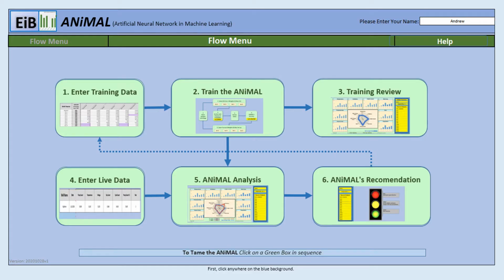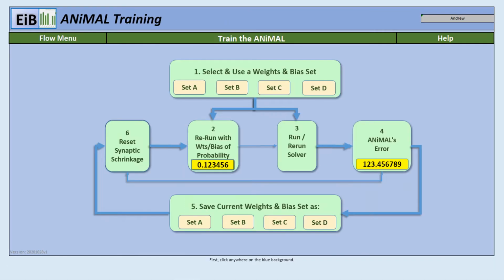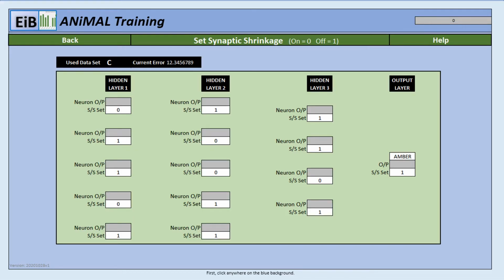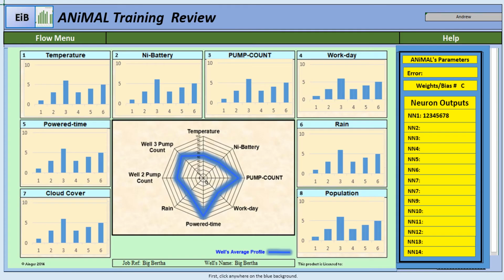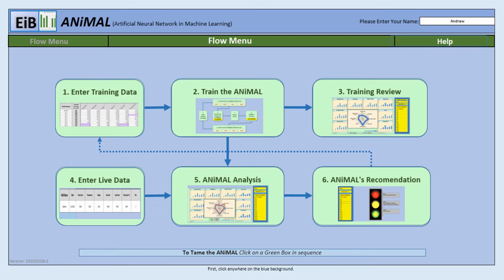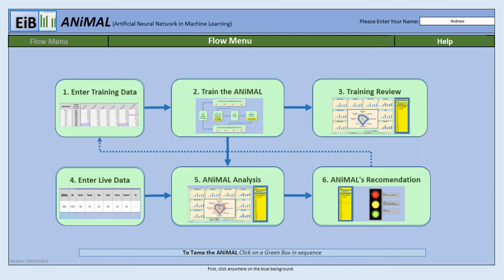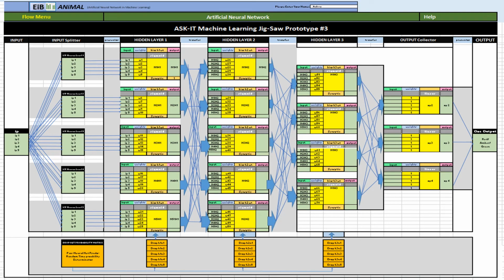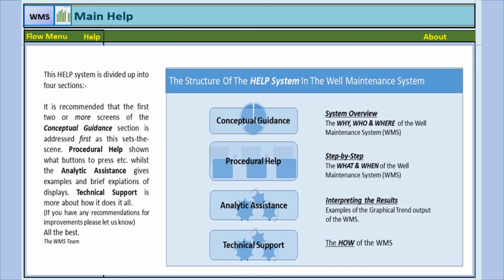Machine Learning Excel pt 2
Machine Learning in Excel.
A straightforward Jigsaw approach to neural networks in excel.

This video is video-2 of a three-part video series on machine learning in excel.
The first attempt (video 0) was a 4 neuron single input sine wave tool. It performed perfectly!

I was so impressed I started to expand it to 2 inputs but soon got bogged down (and fed up) in the tedium of the repeated formulae in the cells. It is then when the 'Jigsaw' approach came to mind (part 1).
 This video (part-2) is an expansion of that and is, basically, a detailed 'Statement of Requirements' document. The next video will be accompanied by the spreadsheet I will put o the website for all to try out.

I have found it a very intriguing experiment and great fun.
The full spreadsheet will follow shortly.
Cheers
Andrew

and is halfway down the DESIGN page.
In addition, there is a User Manual video now too.